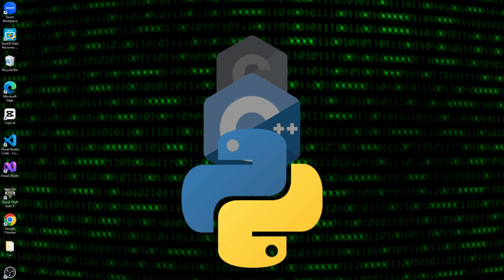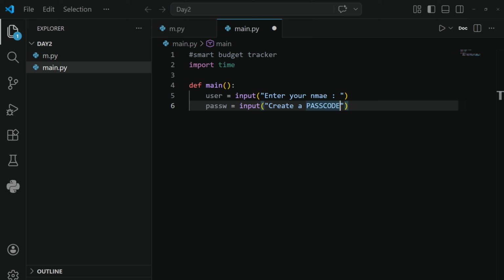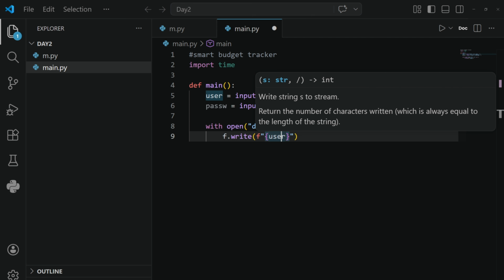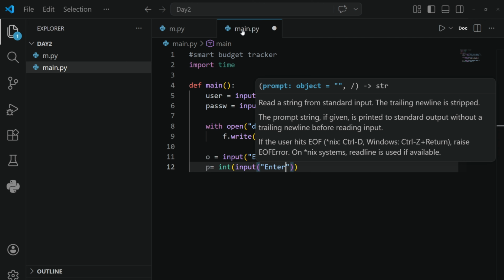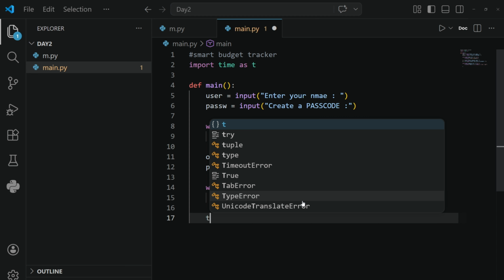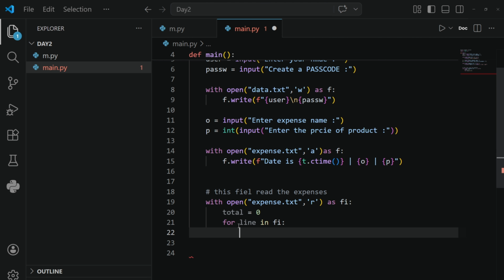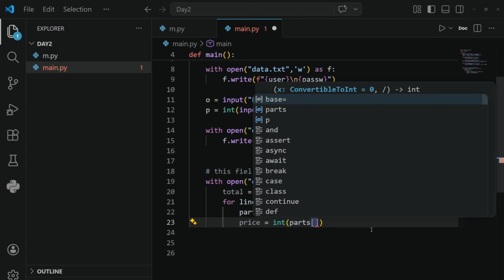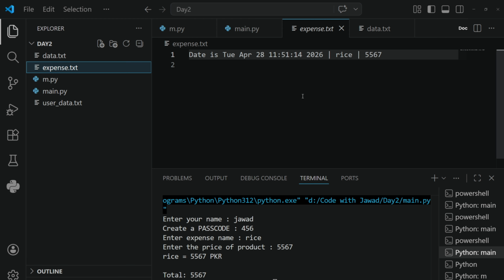Day 2 | I Built a Smart Budget Tracker in Python 💸 | Python Project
Learn how I created a Smart Budget Tracker in Python that helps record expenses, calculate totals, and save data using Python file handling.
This beginner-friendly Python project is great for students who want to improve their coding skills with a real-world application.

✅ Features:

Add daily expenses

Save data in text files

Calculate total spending

Simple login system

Beginner-friendly Python code

If you are learning Python, this project can help you understand:

Variables

Functions

File handling

User input

Budget logic